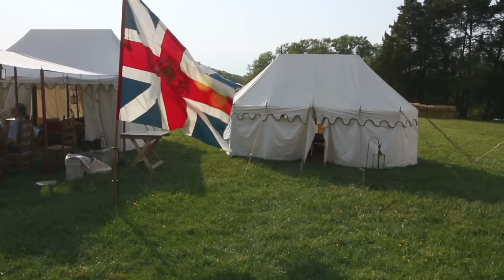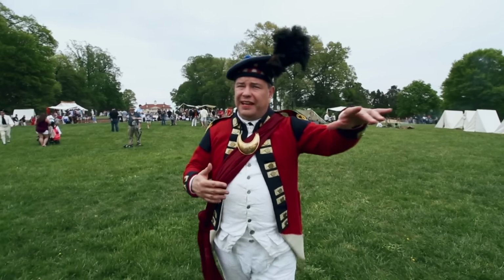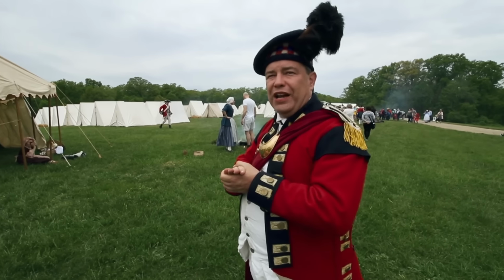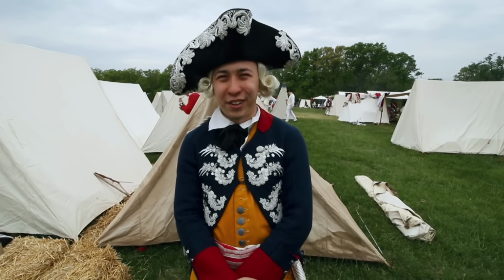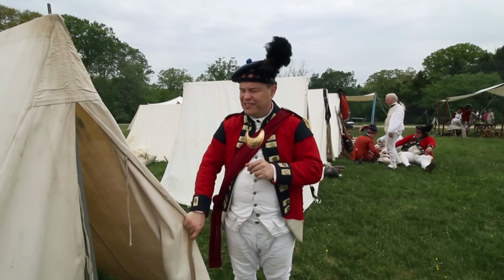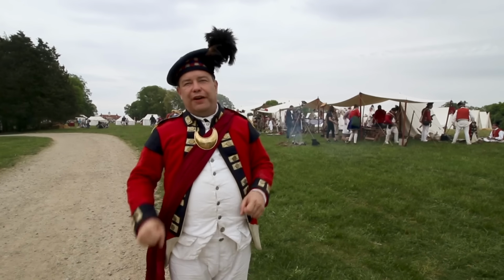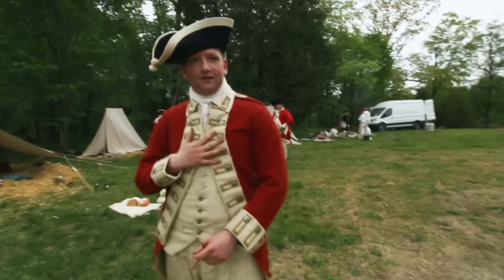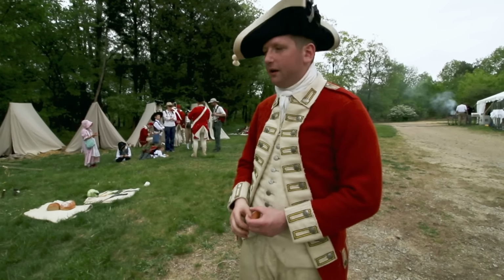Revolutionary War British Soldier Camp Life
Join us for a very special tour of an 18th-century British encampment in part 2 of our Revolutionary War Weekend 2018 VLOG! Matt West (commander of the expeditionary force to Mount Vernon) gives a one of kind, in-depth tour of how a British camp would looked like, and been structured during the Revolutionary War.